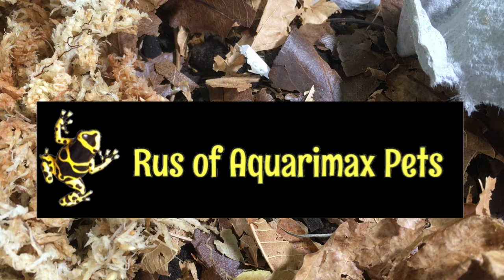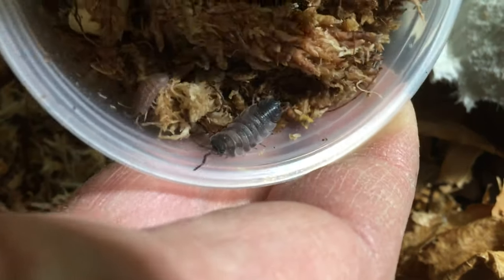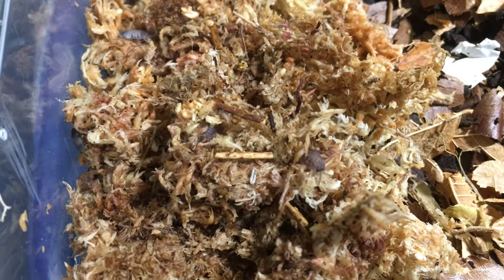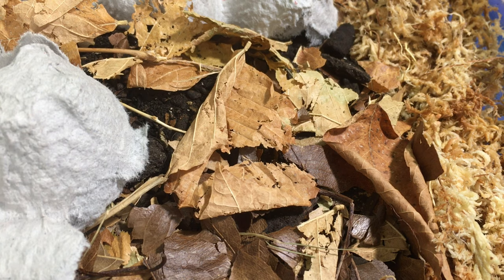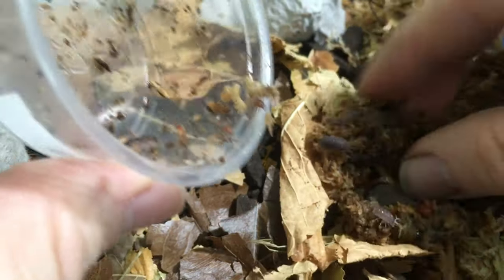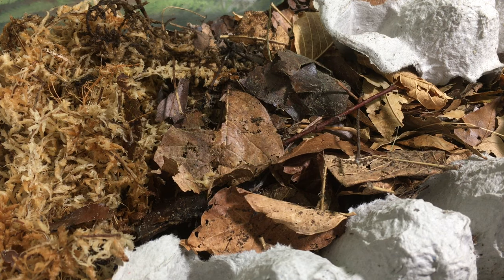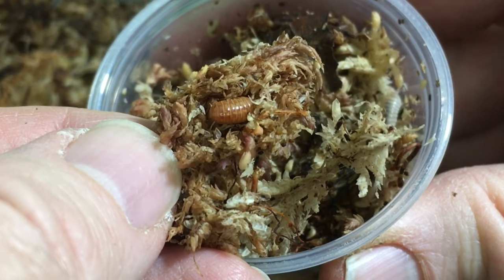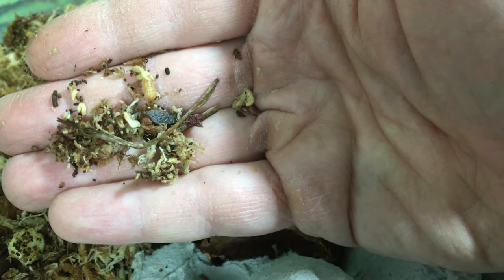New Isopods from David and Sparrow!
aquarimax pets
David and Sparrow sent me some isopods I have never shown on the channel before!  Check out some  Armadillidium and a Porcellio sp. they sent. Isopods are some of the best pet invertebrates ever!

ad When I feed my isopods Repashy Bug Burger, they love it